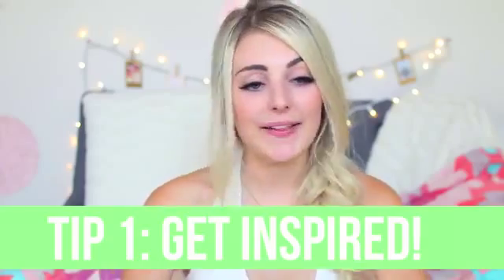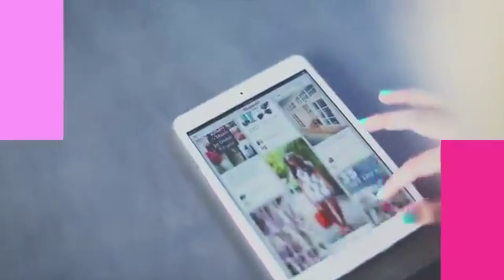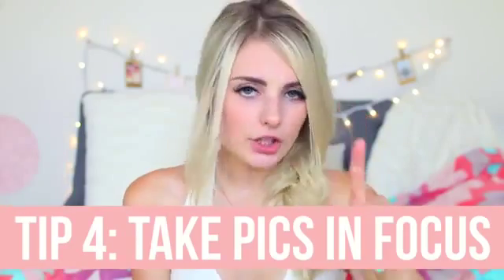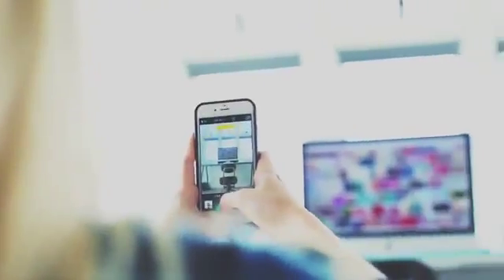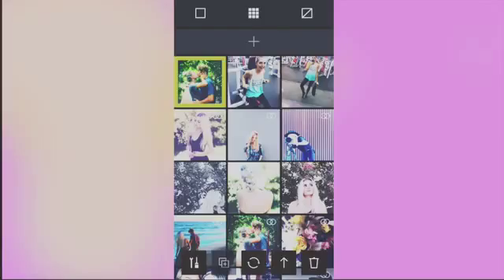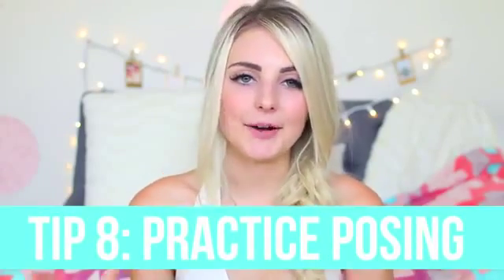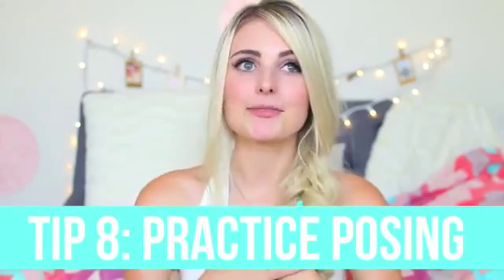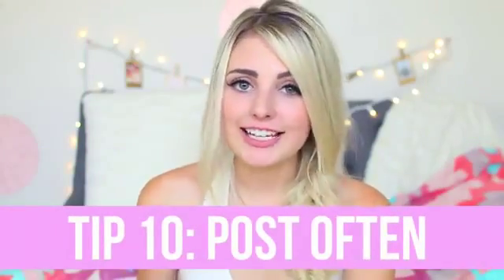How To Take Better Instagram Photos! Aspyn Ovard